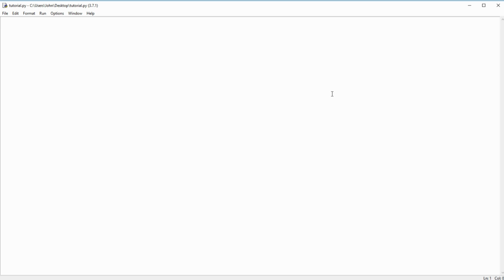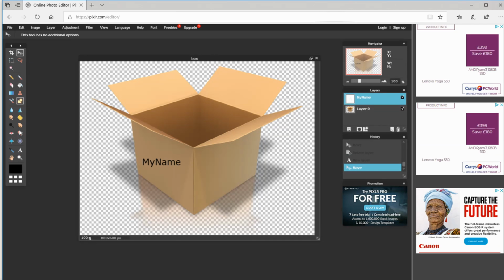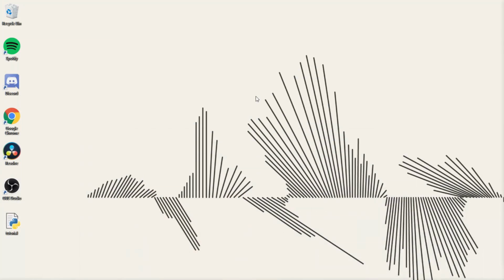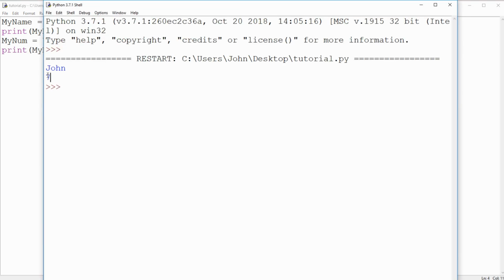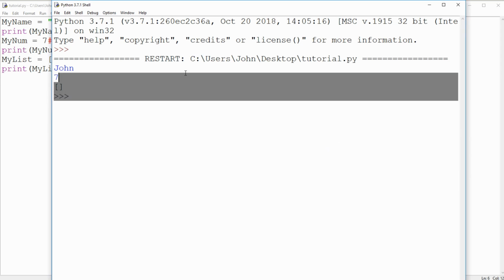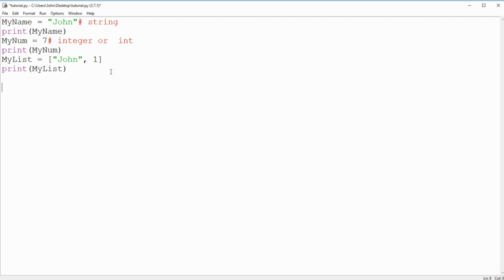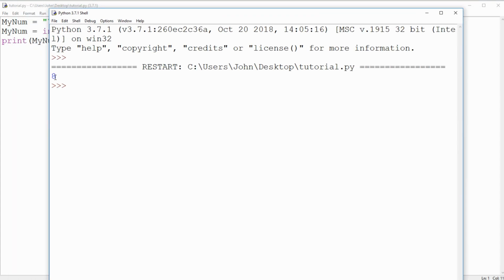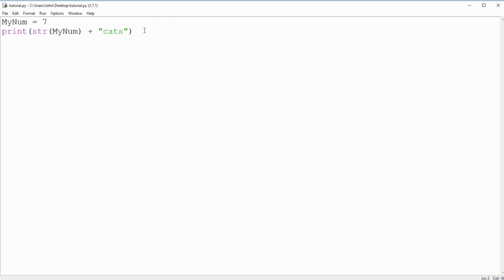How to Python ep2 : Variables and Data Types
In todays video we cover the useful tool that is variables as well as discussing the different data types that python has to offer.